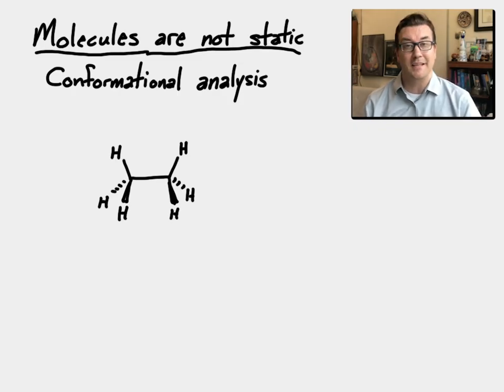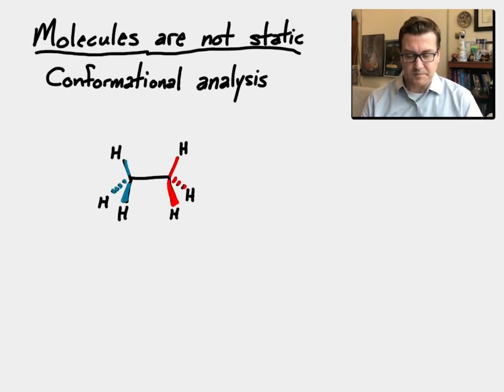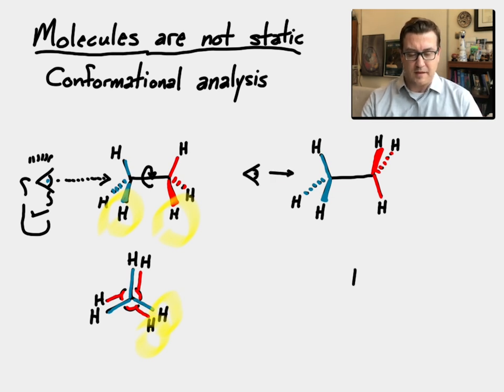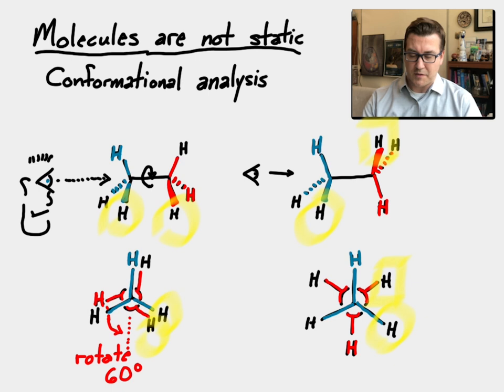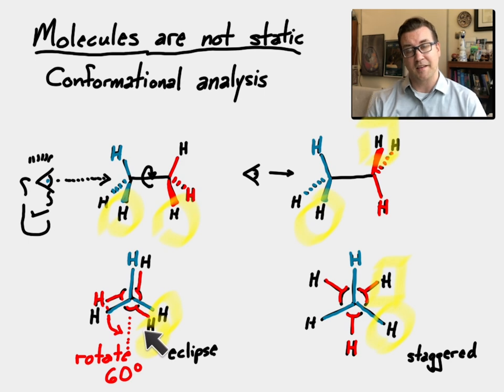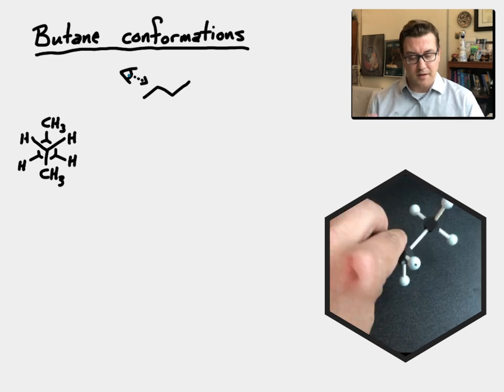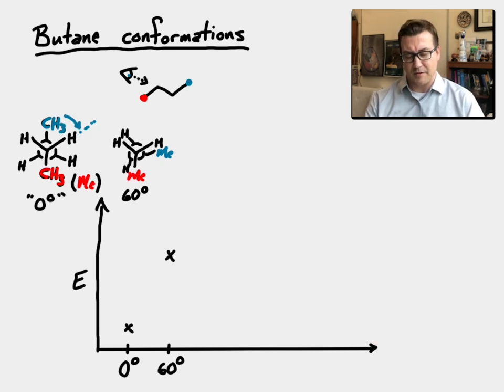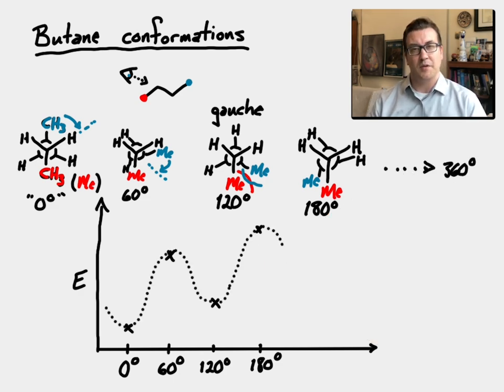Conformational analysis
This involves looking at acyclic alkanes and includes Newman projections.